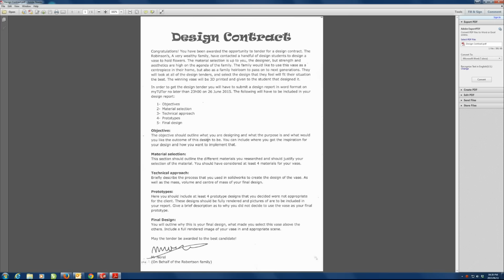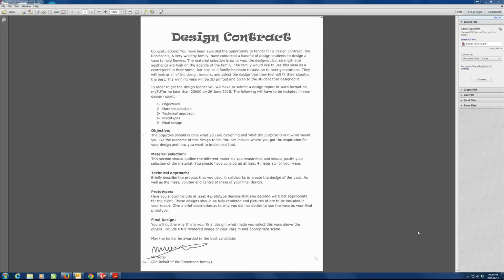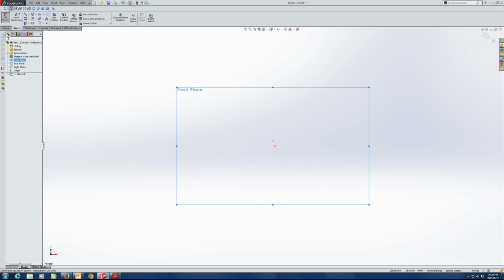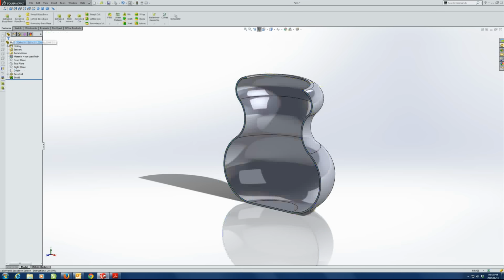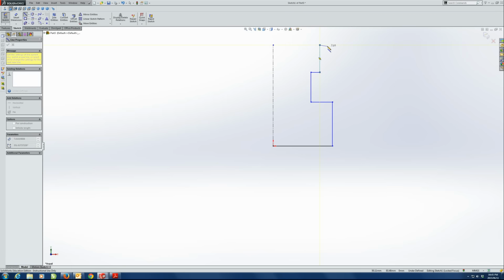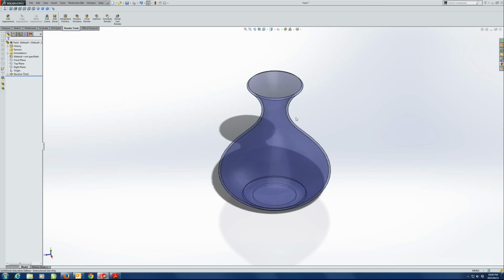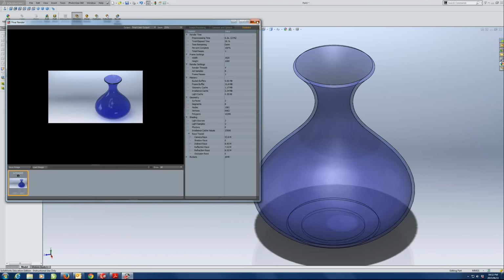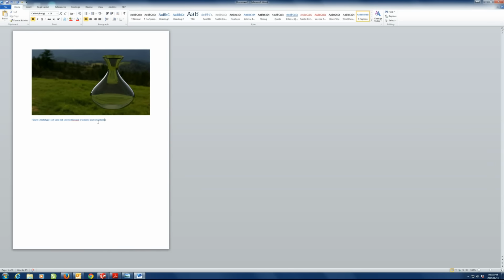Design Contract Assignment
Everything you need to know for the design assignment.